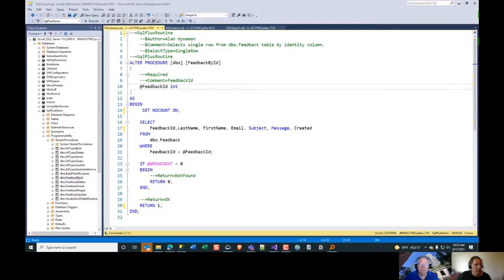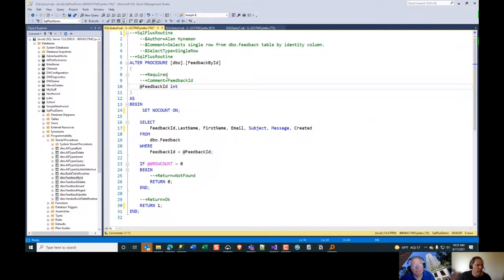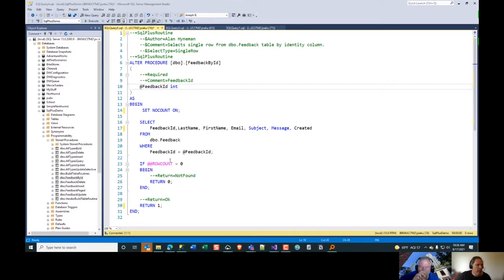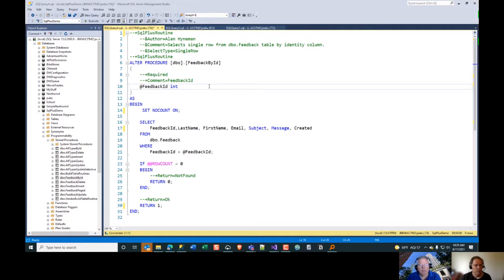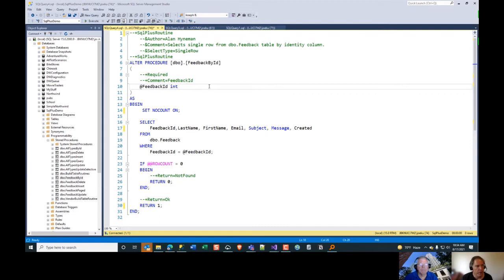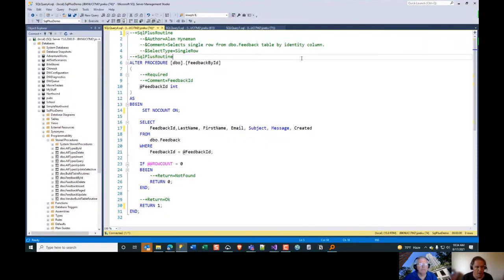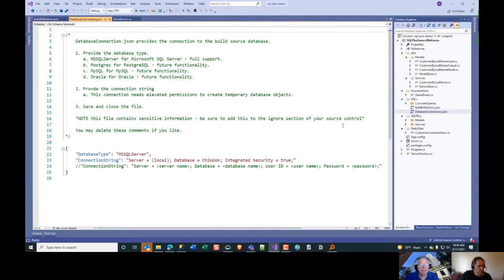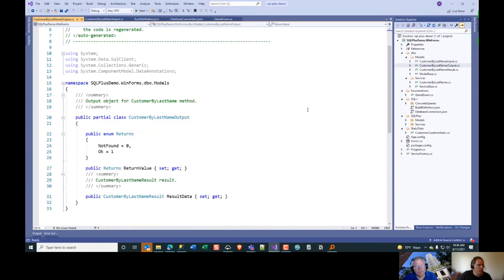Joe Kunk on SQL+.NET [TECHNOLOGYANDFRIENDS 675]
SQL+.NET is an Object Relational Mapper (ORM) that works directly with SQL Server stored procedures, simplifying the process of converting data into business objects for use in a .NET application.

Joe Kunk describes its features, how to get started, and how he uses it to build robust business applications.